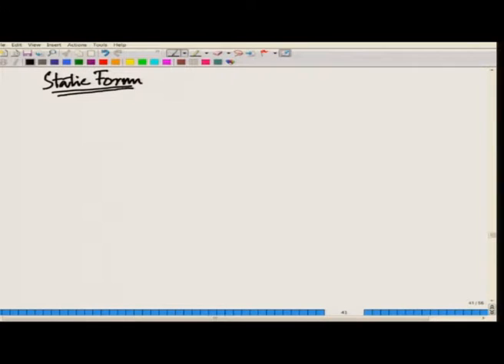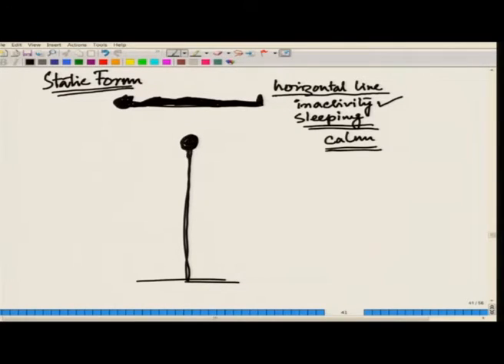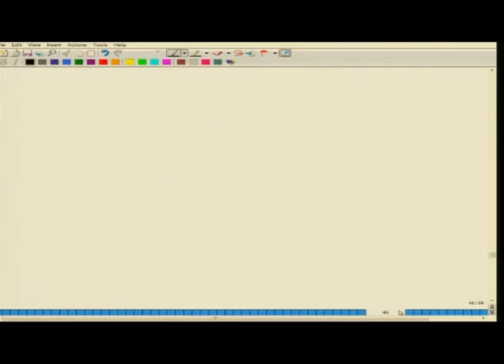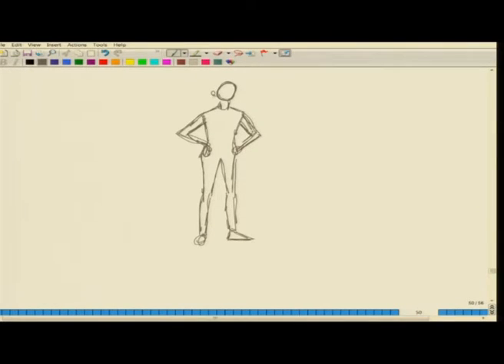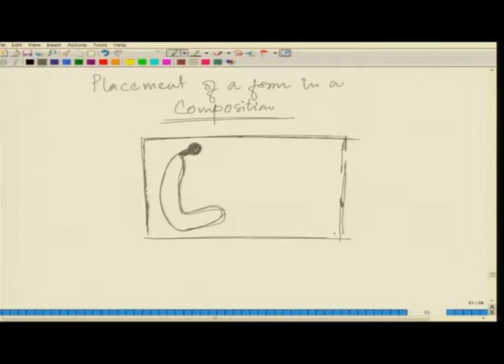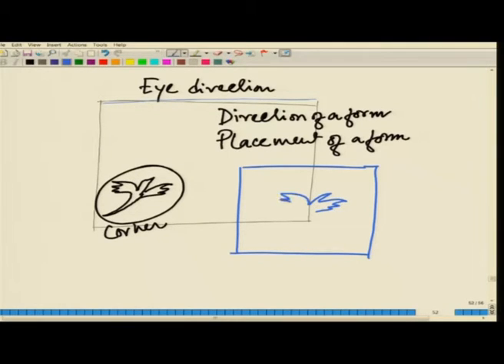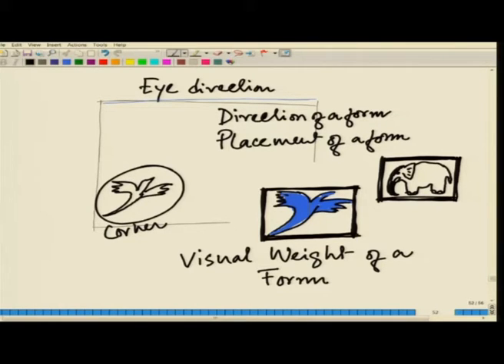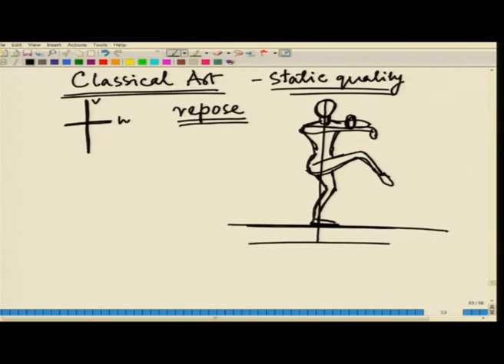Element of Visual Representation_Lecture-14